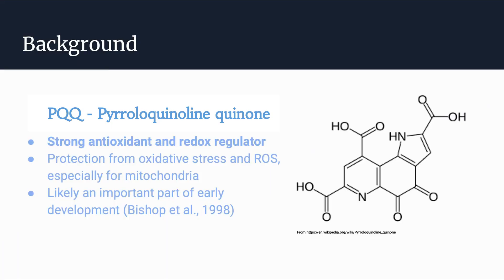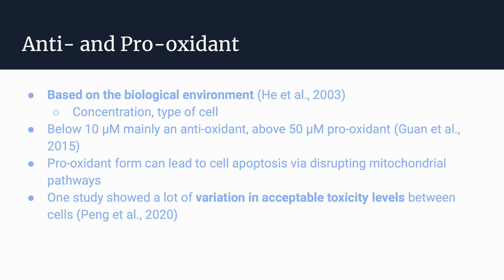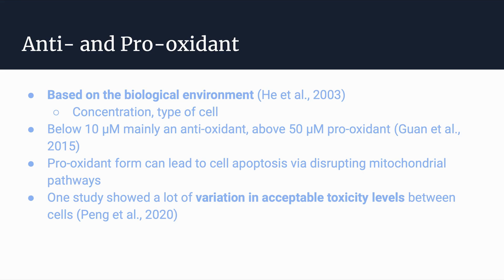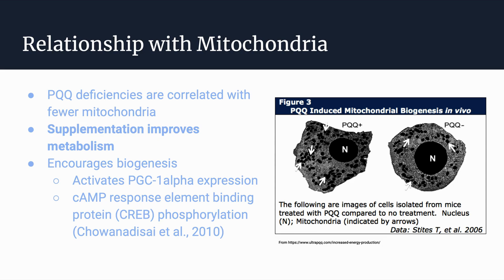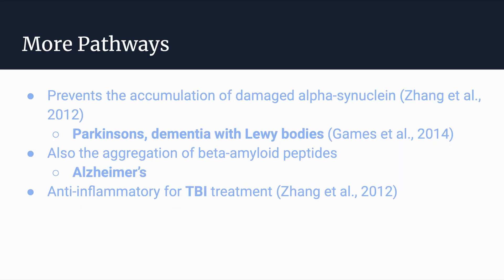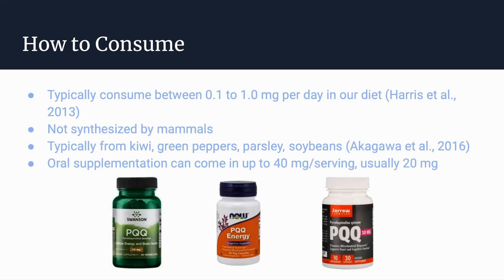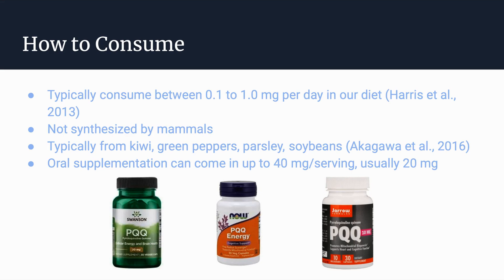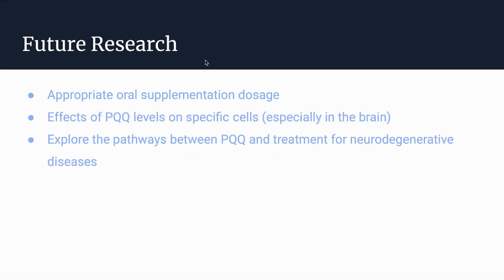THIS Molecule Unlocks The Full Potential Of Your Mitochondria & Protect Your Brain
Discover the incredible power of THIS unique antioxidant that supports your mitochondrial health and brain function.
In this video, we dive into the science behind PQQ and explore how it can:
• Boost mitochondrial biogenesis: Increase the production of energy-producing mitochondria in your cells.
• Protect your brain: Safeguard your neurons from oxidative stress and neurodegenerative diseases.
• Enhance cognitive function: Improve memory, focus, and overall brain health.

PQQ (pyrroloquinoline quinone), also called methoxatin, is a natural compound that already exists in our cells.  Found in high levels in human breast milk.  It also exist in soil and a variety of foods, including spinach, kiwi, soybeans. It acts as an antioxidant and supports healthy mitochondrial and promote brain function.  In a 2017 paper suggests that PQQ-inducible mitochondrial biogenesis can be attributed to activation of the SIRT1/PGC-1α signaling pathway by enhancing cellular NAD+ formation.